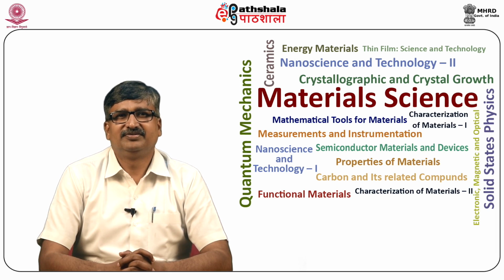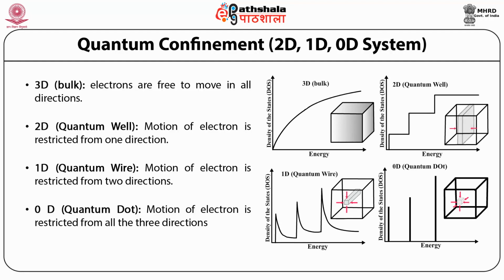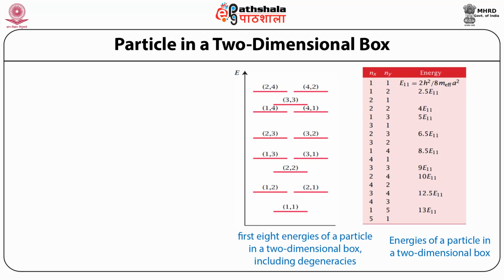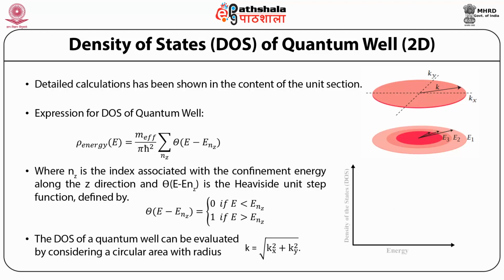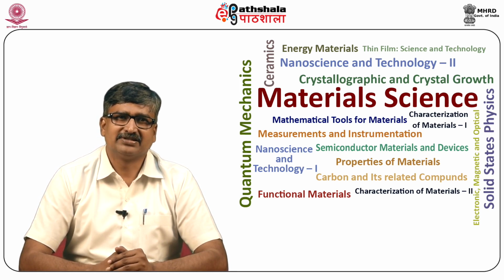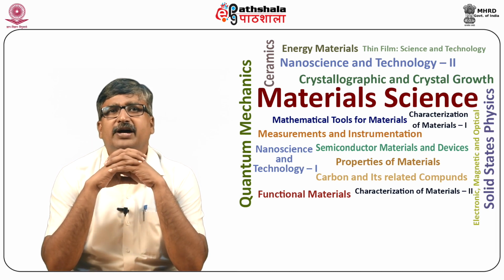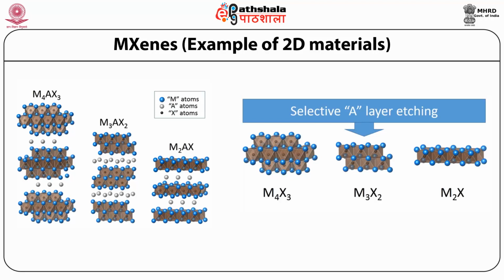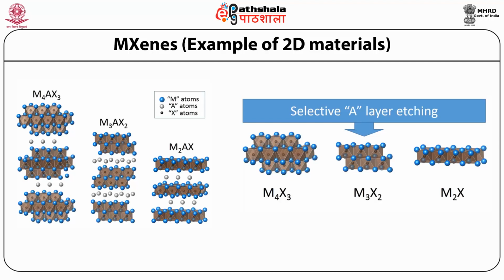M-5.3 Introduction of Two Dimensional (2D) Materials